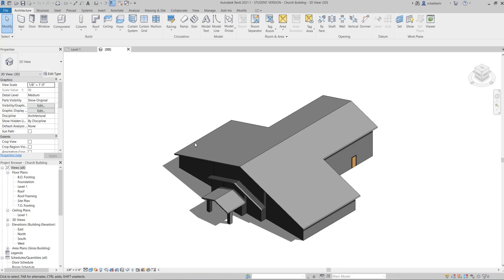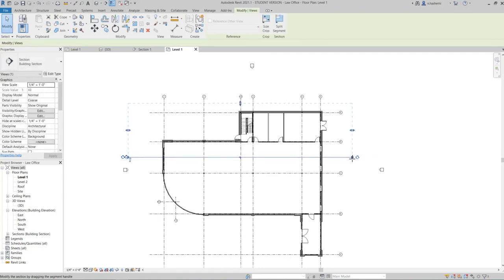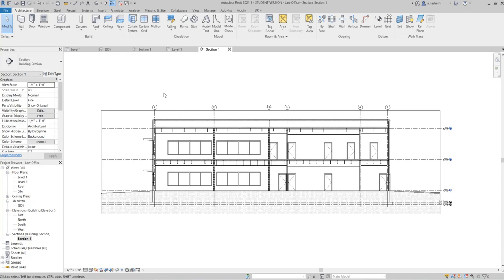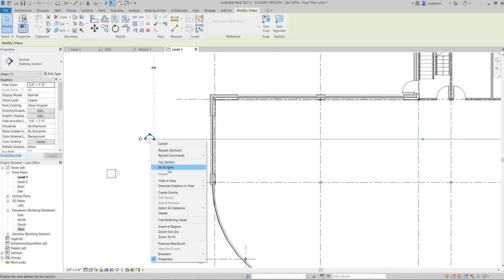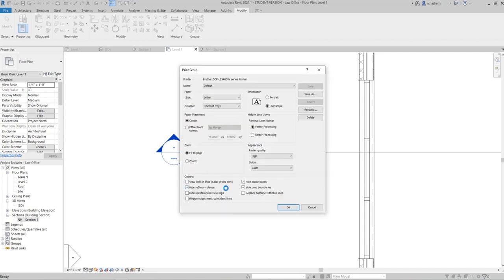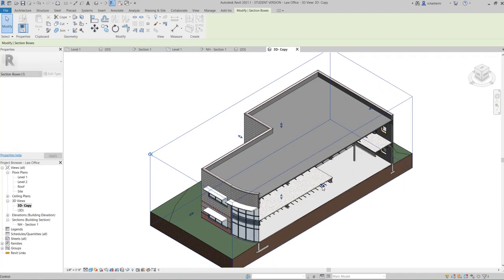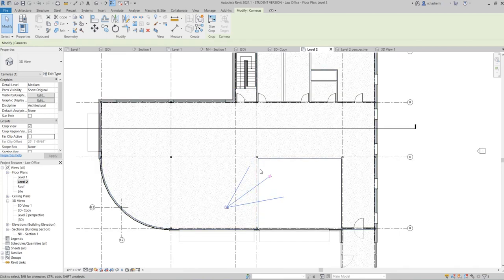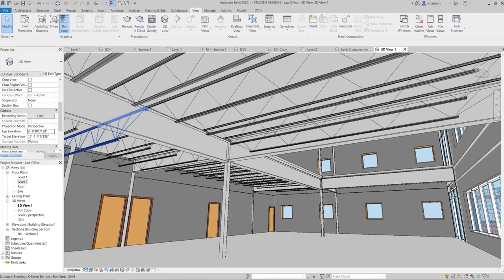Navigating the Model in Revit